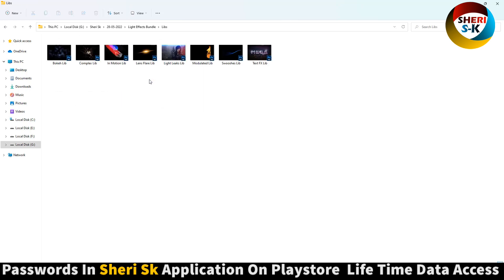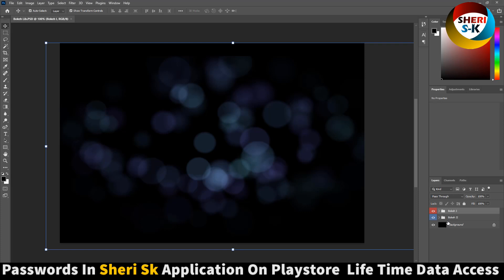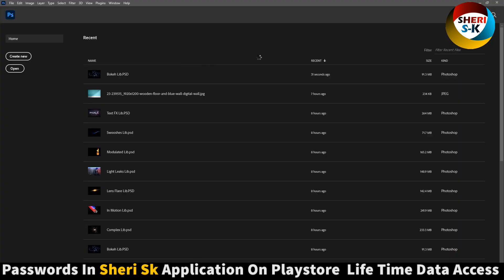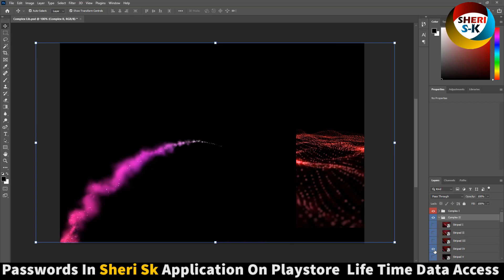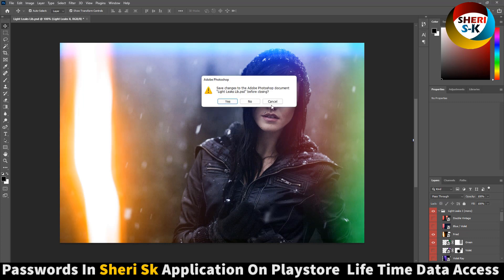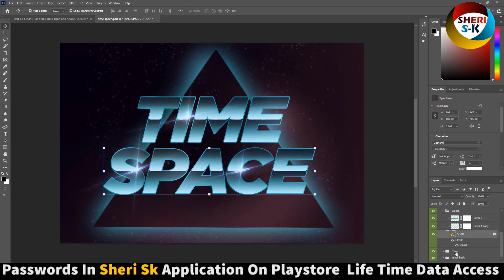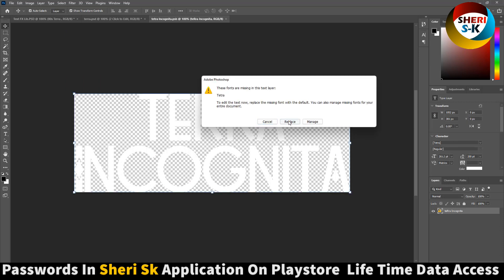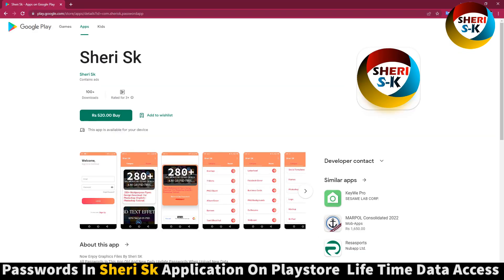8 Light Effect Pro Bundles For Photoshop |Sheri Sk|Photoshop Tutorial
Photoshop Files Templates
Brochures Templates
Business Cards Templates
Tri-Fold Templates
T-Shirts Templates
Bi-Flod Templates
Frames Templates
Book Cover Templates
Infographic Templates
Wedding Album Cover Templates
Professional Stationery
Youtube Thumbnails Templates
Certificate Templates
Banners Templates
Stickers Templates
Logo Templates
Letterhead Templates
Flyers Templates
Poster Templates
Cv Resume Templates
Slideshow Templates
Promo Templates
Logo IntroTemplates